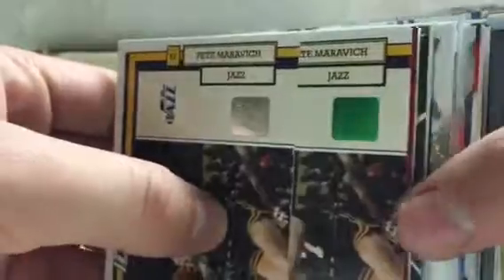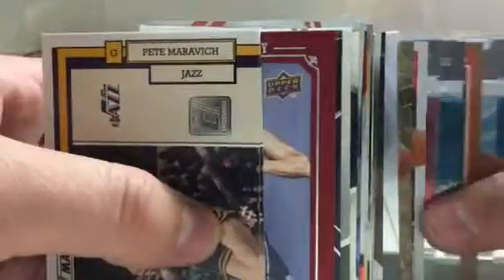Other Jazz cards #2 for sale